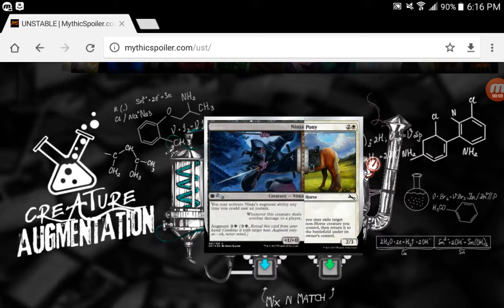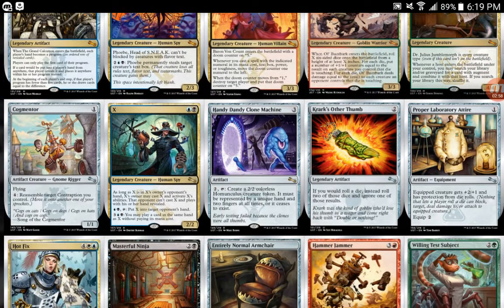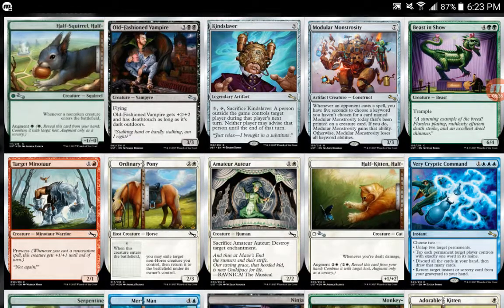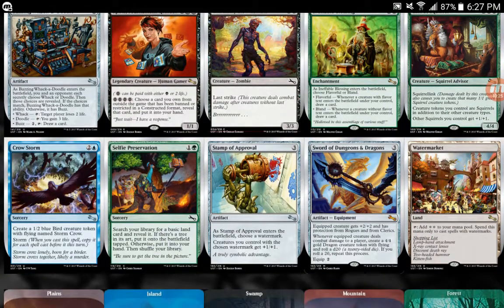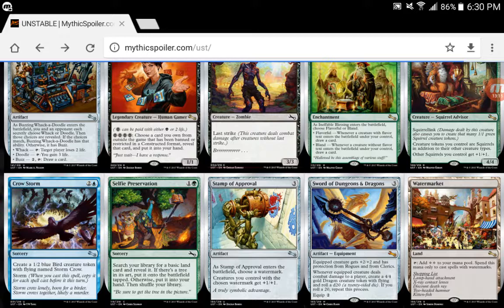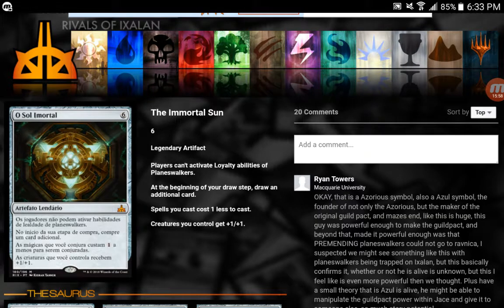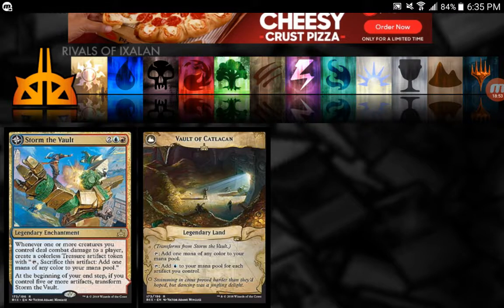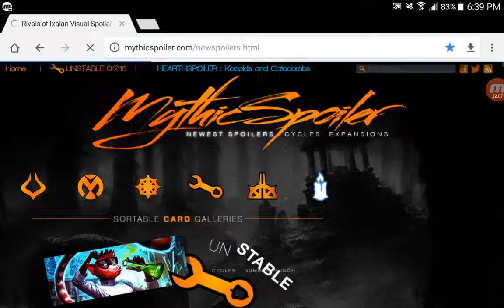Magic the Gathering Unstable and Rivals of Ixilan Spoilers